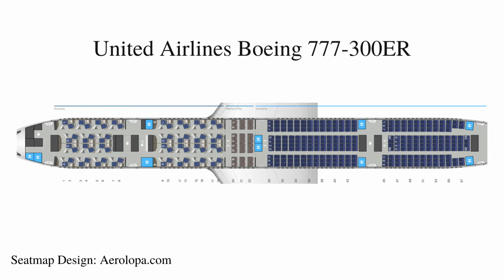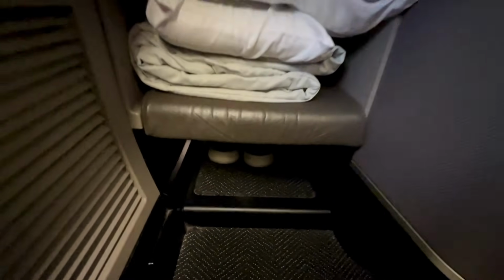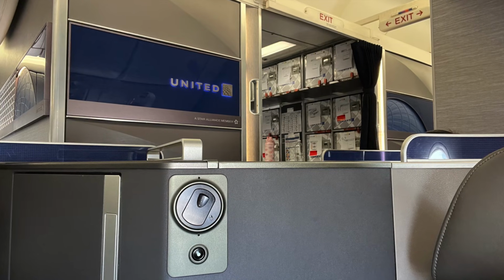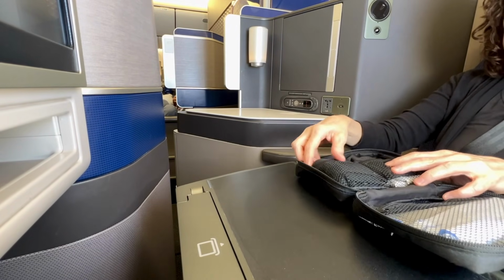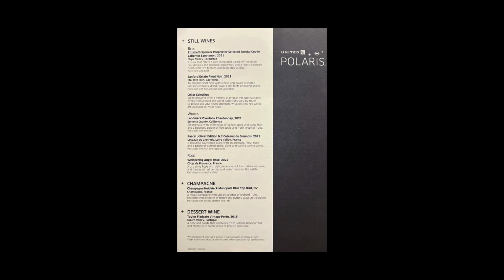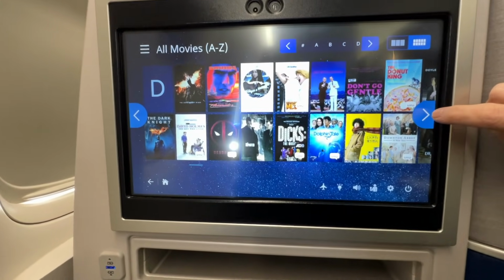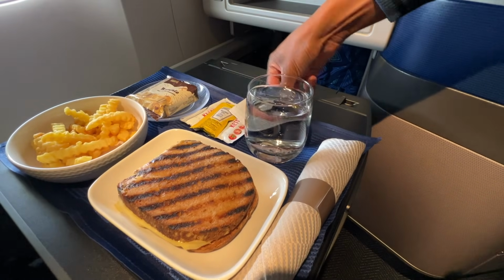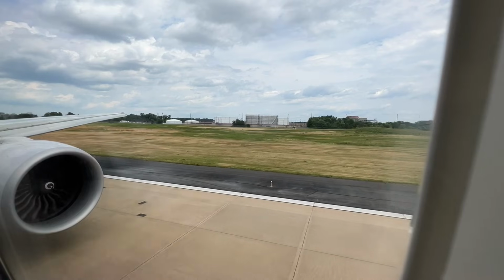8 Hours on United Airlines 777-300ER in Polaris Business Class: What Did I Think?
My favorite points to transfer to United can be earned from this card:

If you’re planning to fly United’s Polaris Business Class from Brussels (BRU) to Washington DC’s Dulles (IAD), this video will show you exactly what you can expect.

I review the Polaris seat, the cabin, the meals, the inflight entertainment, the amenity kit, the service, and even the bathroom. I’ll cover the good and the bad, tell you exactly how much I paid, and let you know whether I thought the experience was worth the price. Also, I’m flying on a United 777-300ER, and I’ll explain the differences between Polaris on this aircraft versus on the 767-300ER.

📕 Chapters:
0:00 Introduction
0:54 Logistics
2:12 Cabin and Seat Tour
6:35 Takeoff
8:01 Menu and Amenity Kit
10:30 Dinner
12:32 Bathroom Tour
13:34 Inflight Entertainment
14:58 Naptime!
15:54 Pre-Landing Meal
16:31 Final Thoughts and Landing

Rakuten, my very favorite shopping portal for getting AMEX points or cash back when shopping: